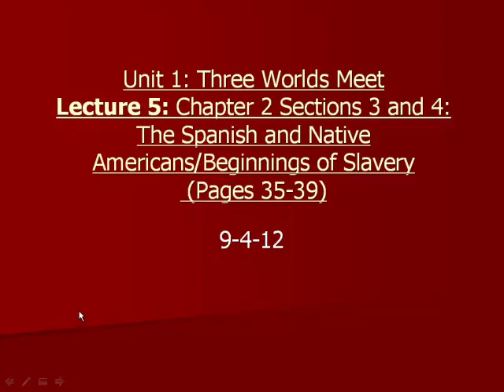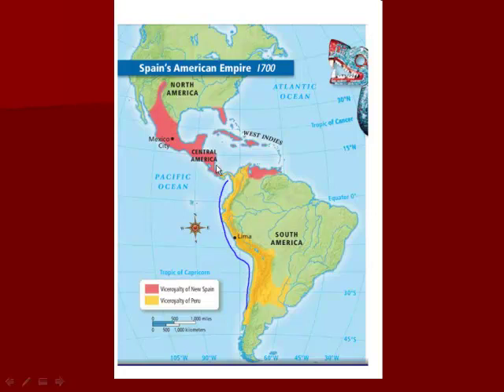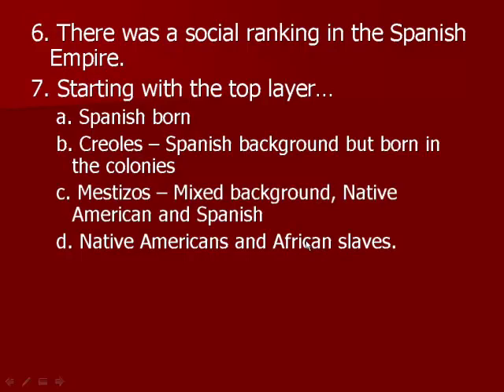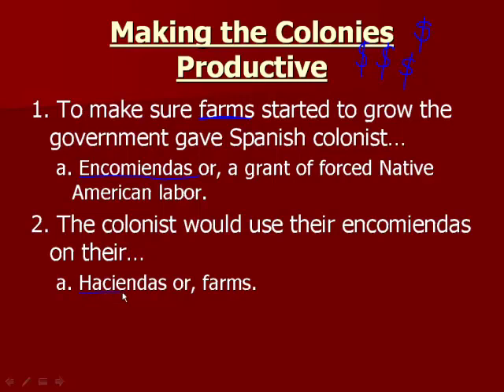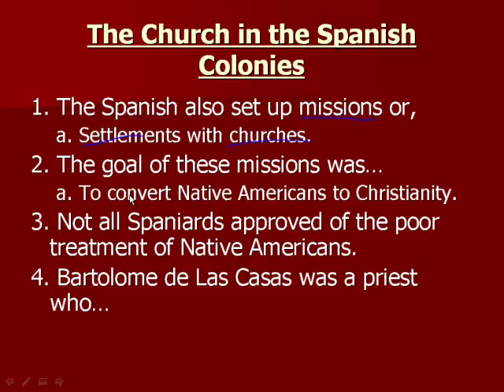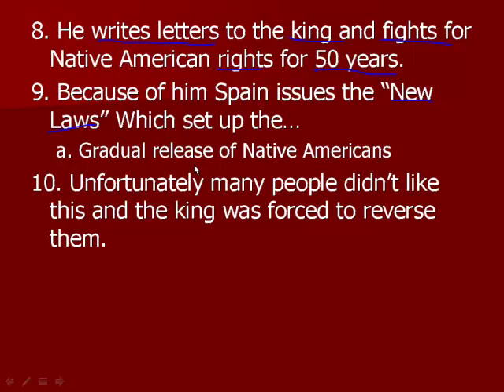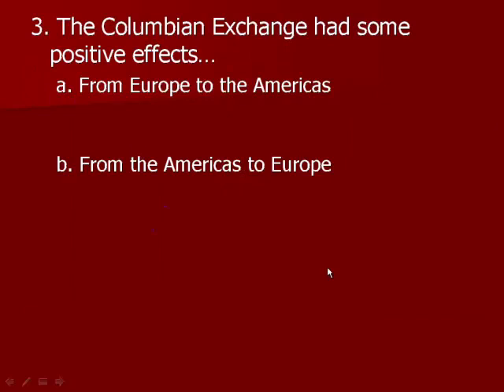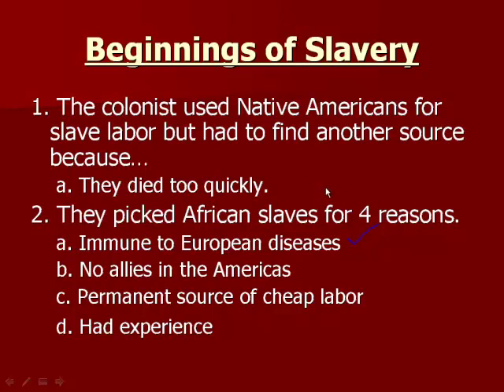Mr. Kosark's The Spanish and Native Americans/Beginnings of Slavery Lecture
The troubled relationships between the Spanish and Native Americans and how slavery starts in North America.